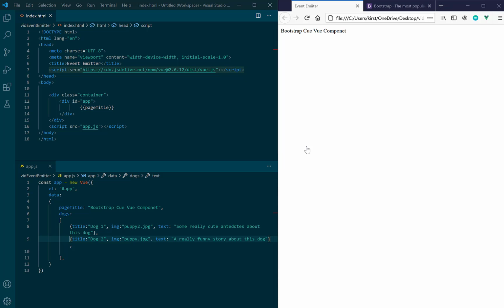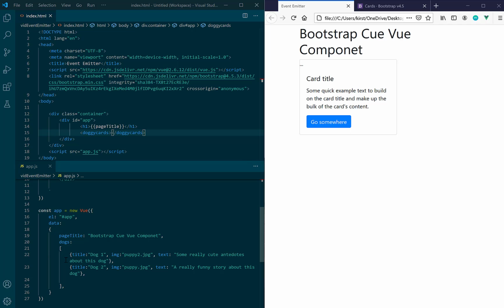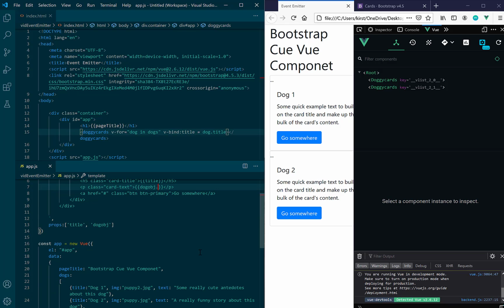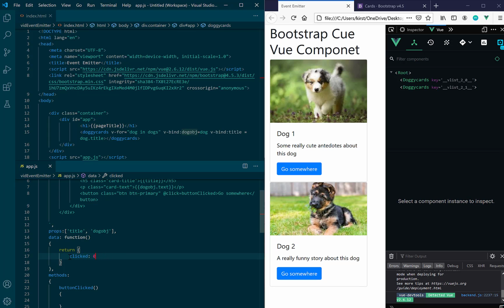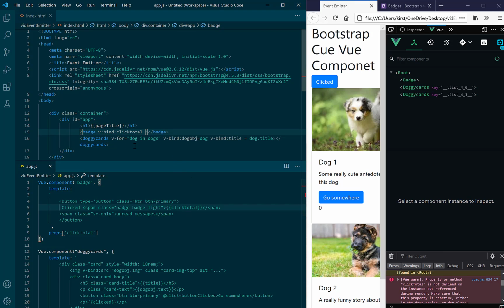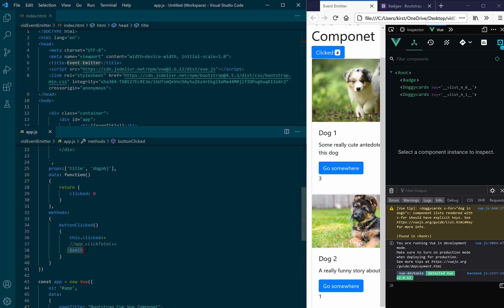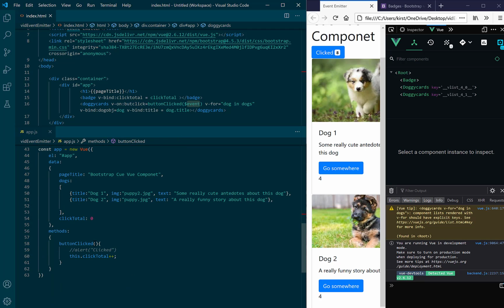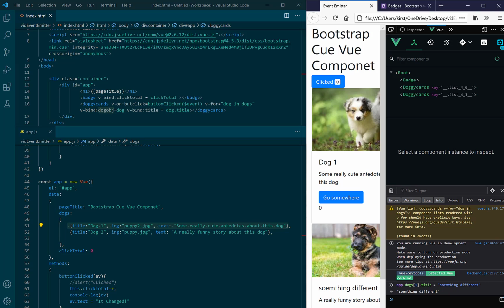Bootstrap Component & Event Emitter